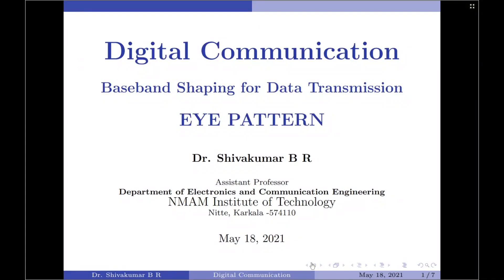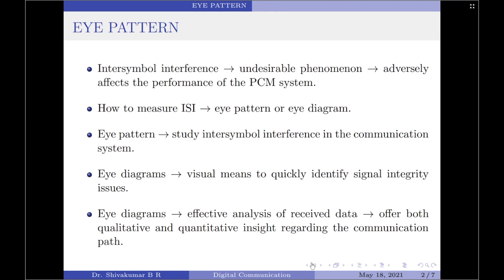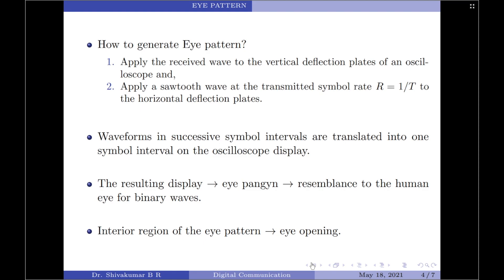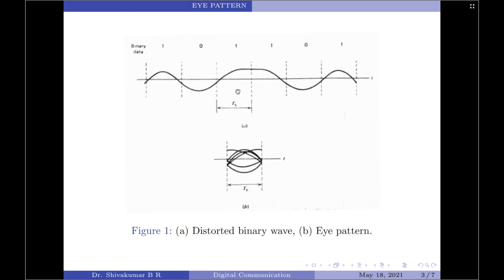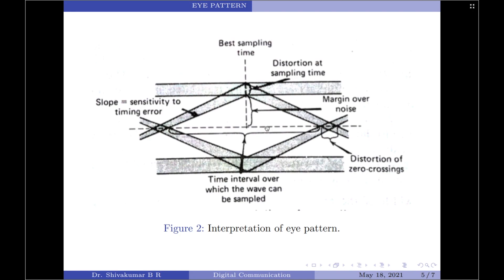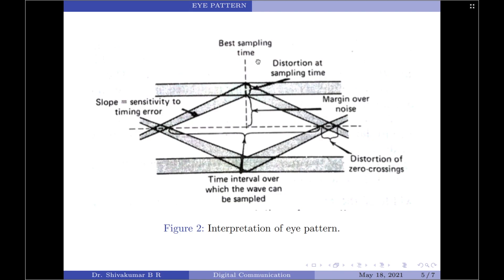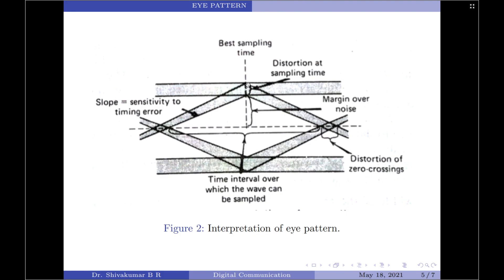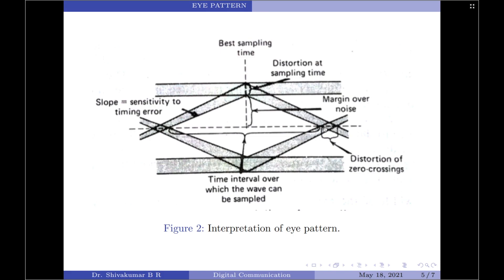26. Eye Pattern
In this video, I discuss eye pattern and the importance of studying eye pattern in digital communication.